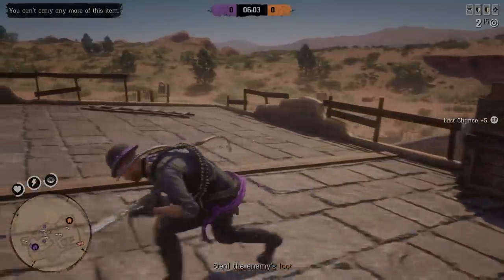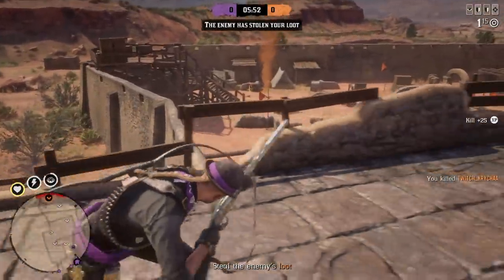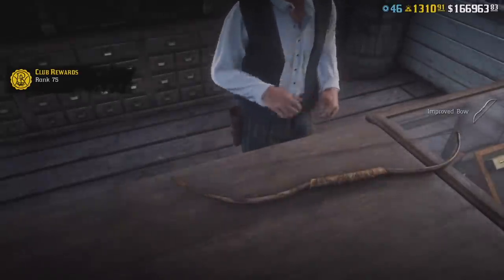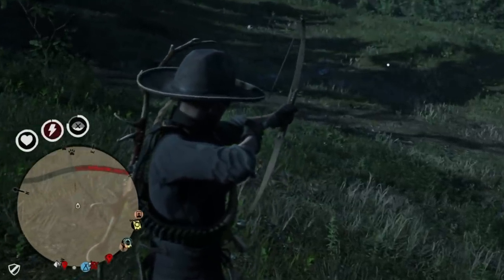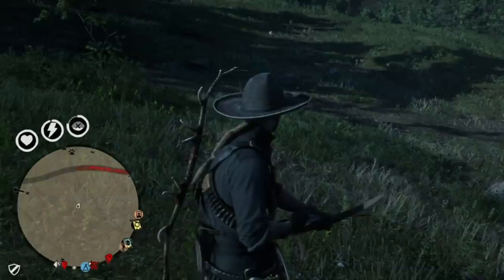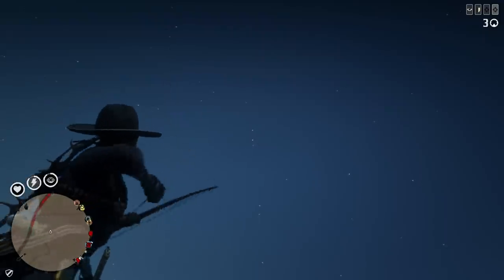Elephant Rifle & Improved Bow Review - Red Dead Online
Reviewing (and testing) the new Nitro Express/Elephant Rifle & the Improved Bow on Red Dead Redemption 2 Online.

Timestamps:
0:00 Intro
1:15 Elephant Rifle Review & Tips
3:20 Elephant Rifle In Showdowns
4:36 Final Verdict
5:16 Improved Bow Review
6:13 Secret Feature Of Improved Bow

🎮 PSN community: SlyRecon
🎮 XBOX Club: SlyRecon

James Bond scene: SkyFall (2012)

Easy-D73
Dave Clennell
Sea Moggette
RealLetty Ortiz
Trelly
Lady Dark Horse
Red Salute
Morrigan Roo Gaming
Floweity
TheShadyGamer
Zepp
Juan Gamez
Eli
Creedmoor
Roger Jürrisson
Sir Gutts Gaming